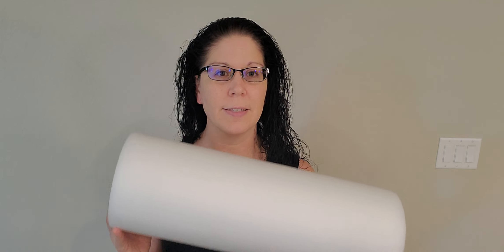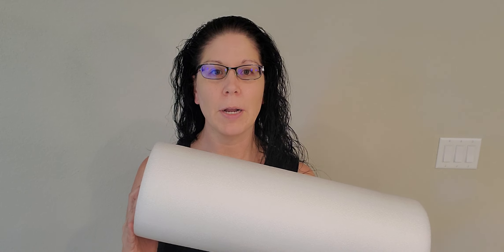Fibro pain hack- White Foam Roller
Foam rolling is a great way to relieve Fibro pain- particularly the white foam roller which is more gentle than your average foam roller.  Check out my video for all the benefits of foam rolling for relieving Fibromyalgia pain.

//The health information provided in this video is strictly for general informational and educational purposes only and is not a substitute for advice from a health professional. The information provided is based on my own personal experiences with Fibromyalgia and is not guaranteed to have the same results. THE USE OR RELIANCE ON ANY INFORMATION CONTAINED IN THIS VIDEO IS SOLELY AT YOUR OWN RISK.

//I appreciate your interest in my content and I pray that it helps you the same way that it helped me. I have tried the products that I recommend first-hand and don't give advice for treating fibromyalgia lightly. I pray that you're able to reduce the pain in your life with the products I recommend and manage your fibromyalgia like a boss. God Bless!